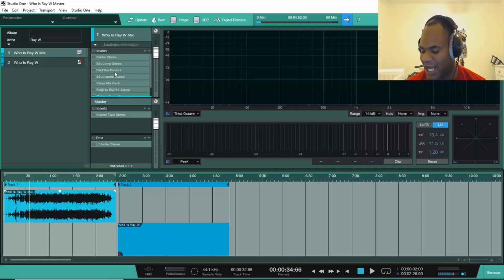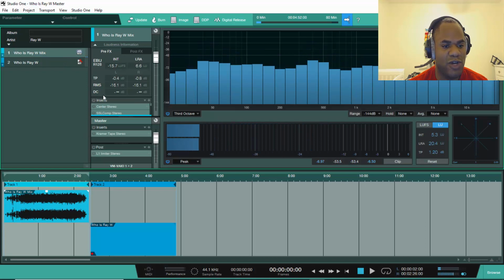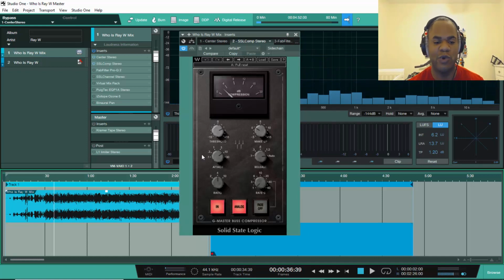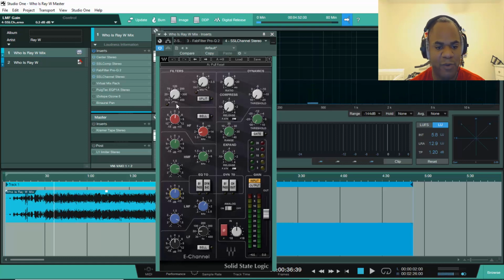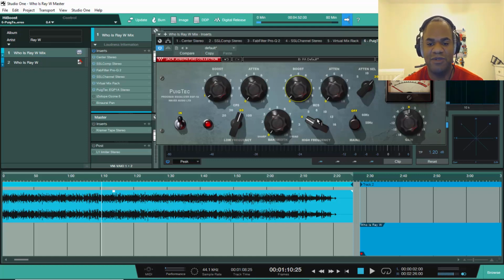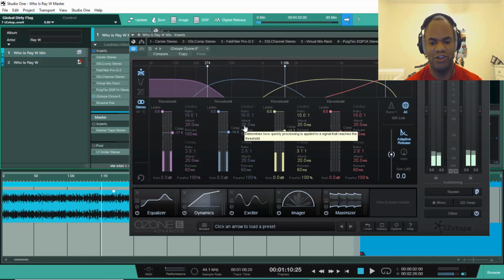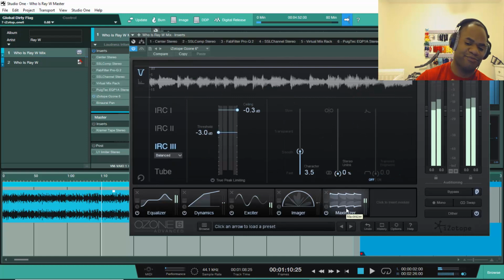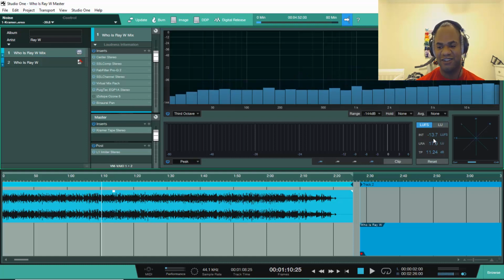Presonus Studio One 4 How To Master A Song! By (DoubleKBeats)